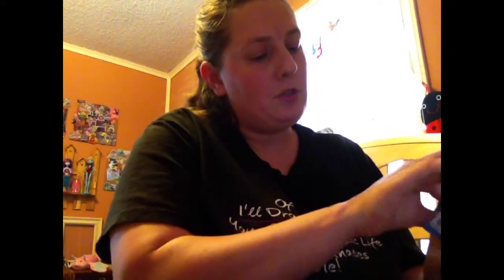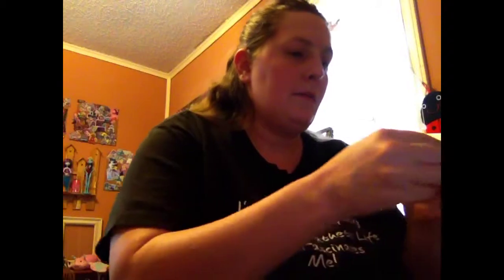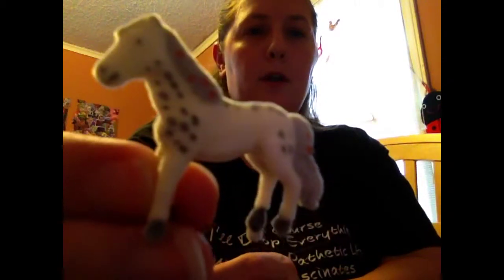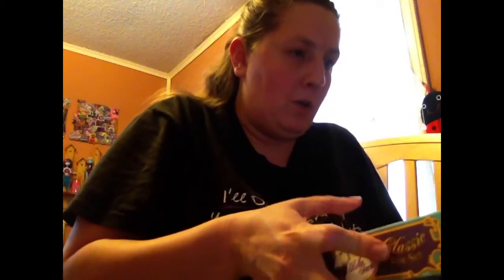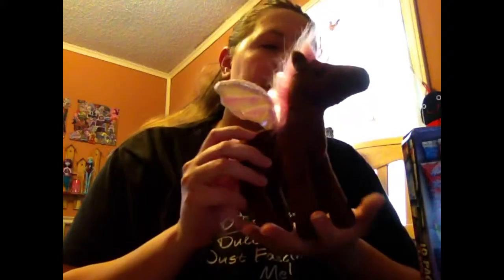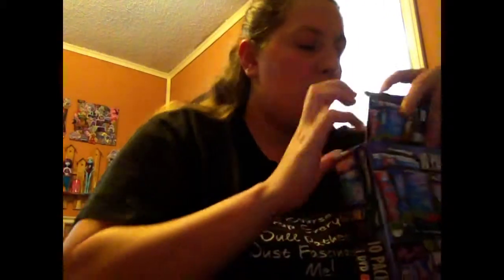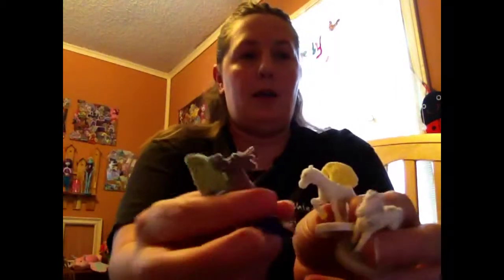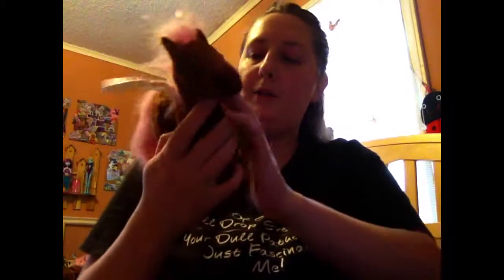Bella Sara B.B.O: 3 bags+2 boxes & wacky packages erasers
Opening up another set of the tiny Bella Sara horses that I love so much, plus talking about two box sets and the goodies inside. And the opening of a Wacky Packages erasers bag.